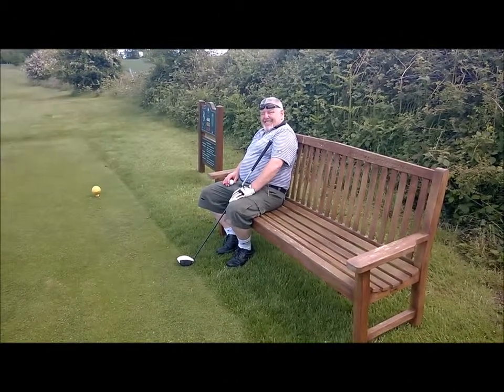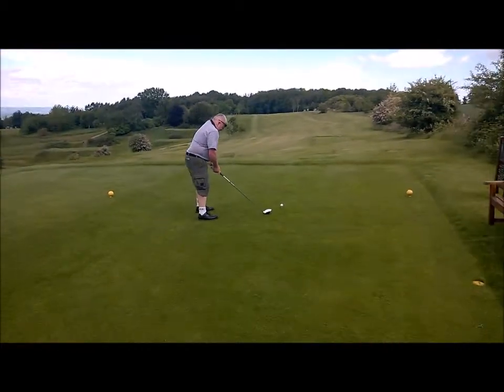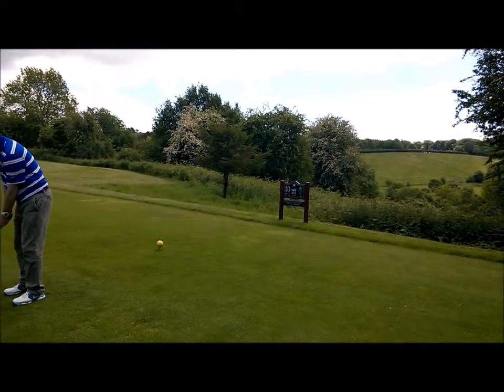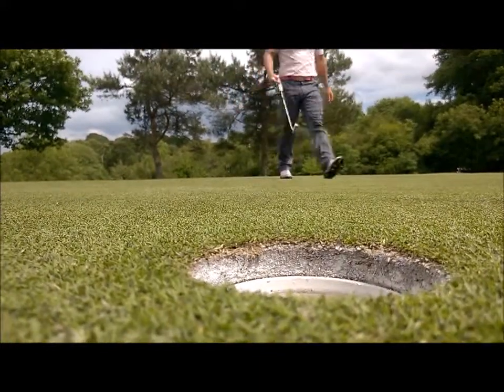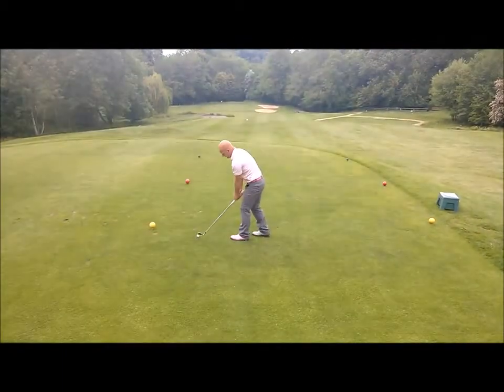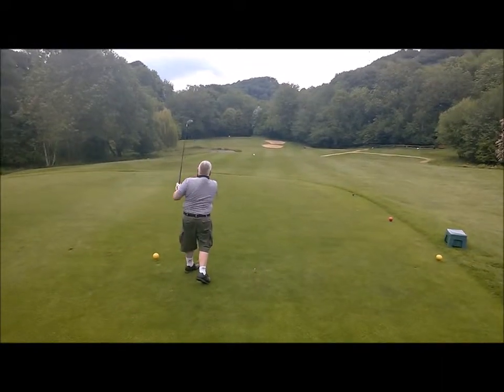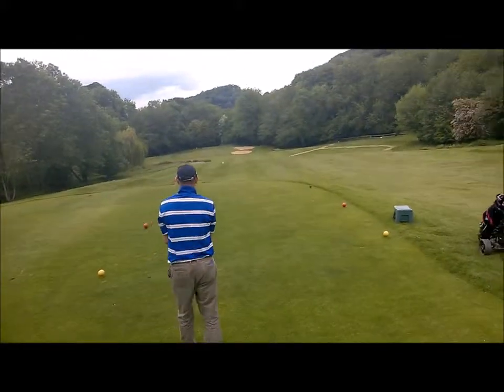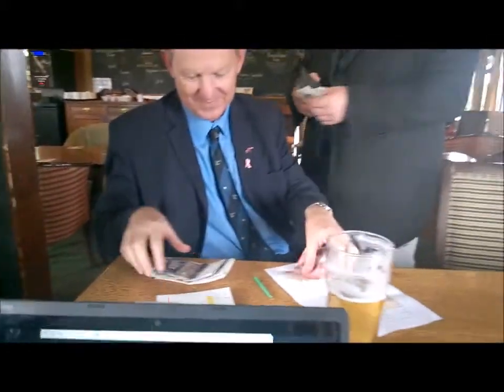GLADRAGS | The Masters montage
GLADRAGS 2015 @ The Herefordshire Golf Club